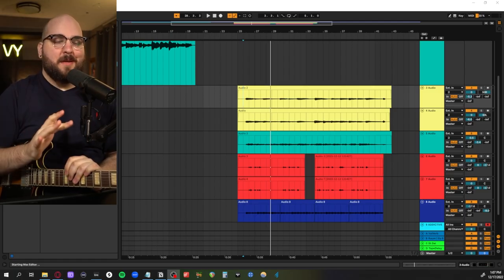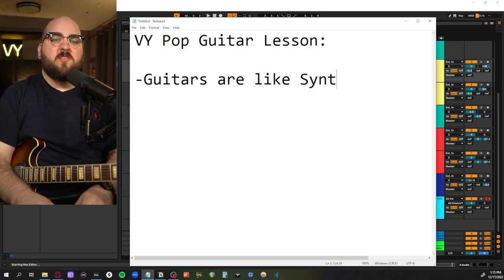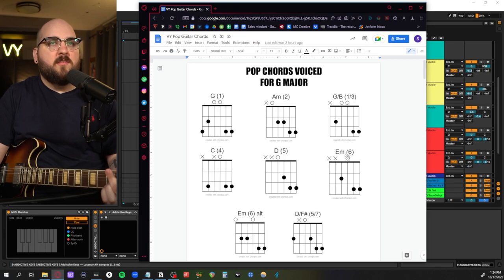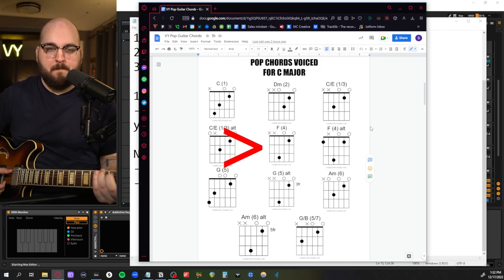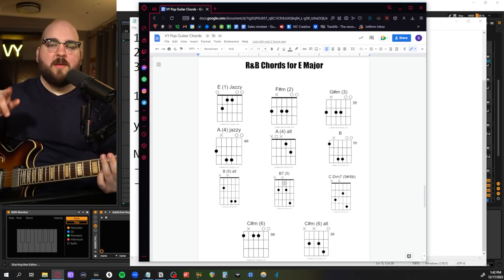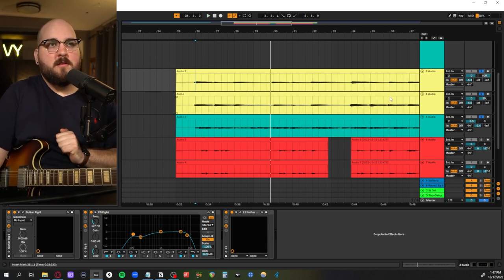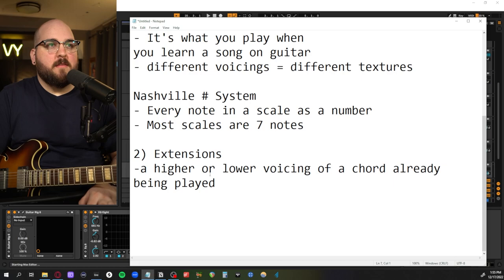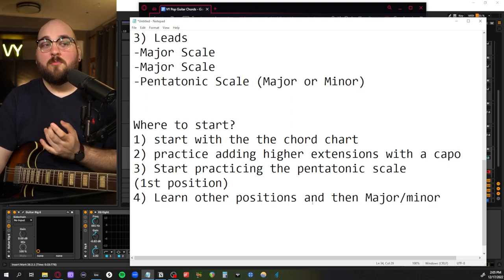How To Produce Pop Guitar - Beginner Producer Guide to Chords and Leads (Free PDF Chord chart)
Let me show you how to Produce pop guitar in the modern styles of the 1975, Ed Sheeran, Jon Bellion, and countless others. I'll show you my approach to  guitar parts from a Pop genre perspective and how to produce and arrange them into a basic arrangement.

00:00 Introduction
00:57 DISCLAIMER
02:27 Track Before/After
03:25 3 Approaches Overview
03:55 Chords Explination
04:40 Nashville Number System
06:09 Nashville # System Example
07:02 CHORDS: G Major
08:10 Why Pop doesn't like 7s
09:02 CHORDS: C Major
09:28 CHORDS: D Major
10:15 CHORDS: E Major
10:38 CHORDS: G Major Triads
11:03 CHORDS: E Major R&B
12:38 Voicings = Textures
14:30 expanding rhythmically
15:06 EXTENSIONS
17:03 Using Extensions with 7th chords
17:43 LEADS
18:09 Pentatonic Scales
19:59 Where to Start???